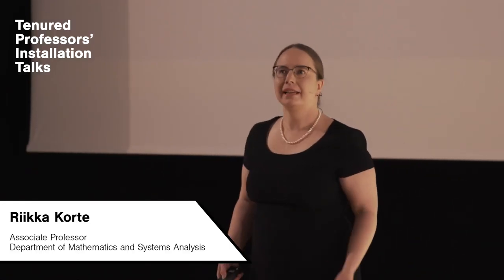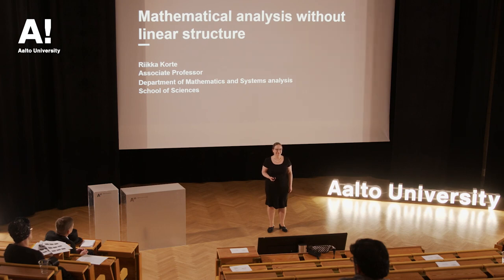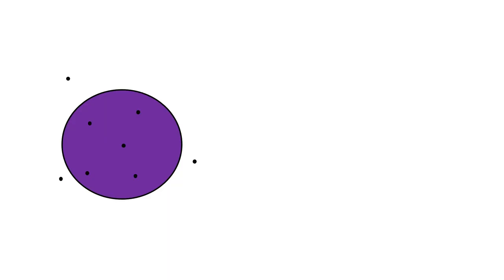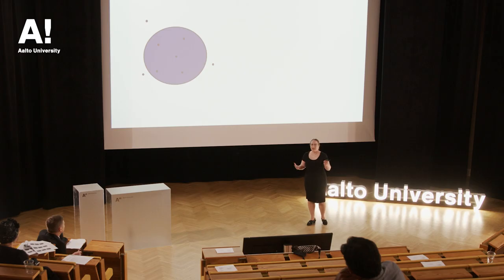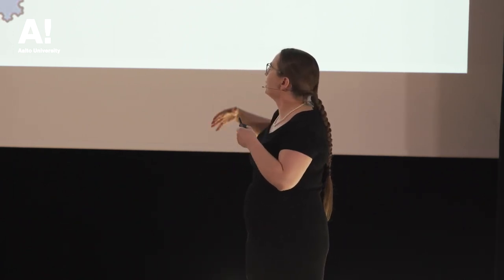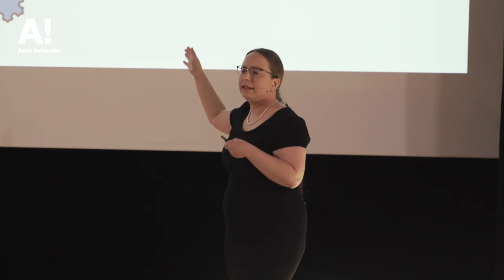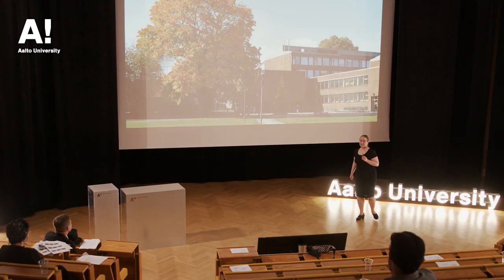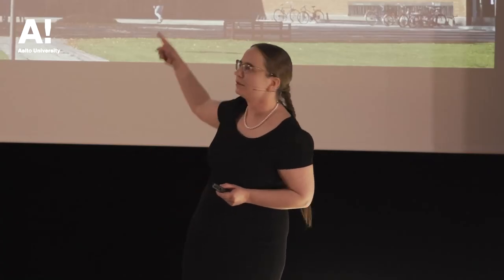Mathematical analysis without linear structure – Riikka Korte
Aalto University Tenured Professors' Installation Talks, 27 April 2022.

Mathematical analysis without linear structure
Riikka Korte
Department of Mathematics and Systems Analysis